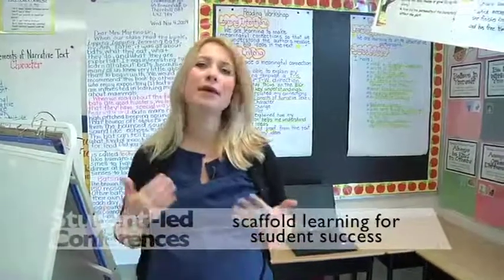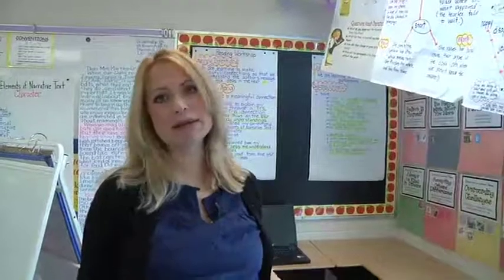Student led Conferences Informing Practice CSC323 Final Student led Conferences Classroom Tour mp3